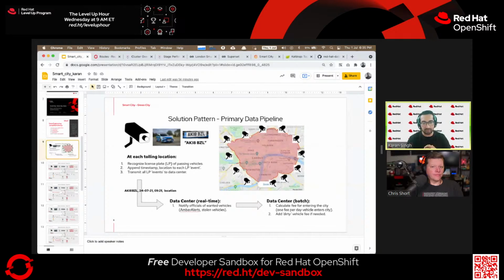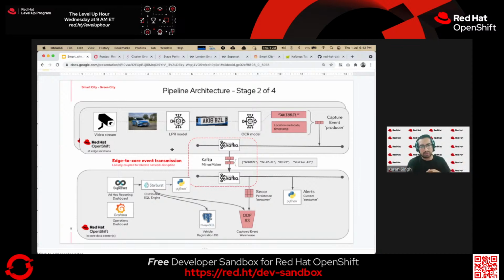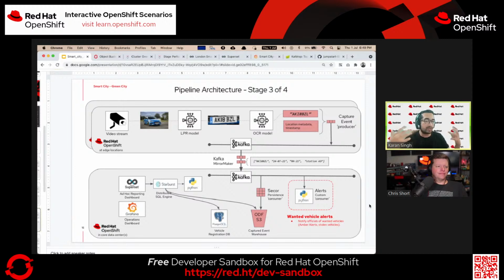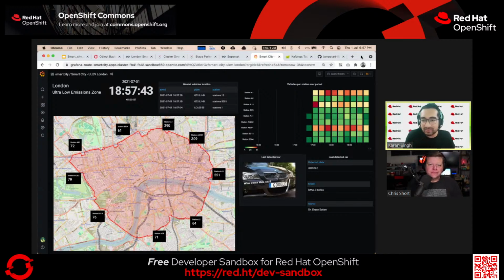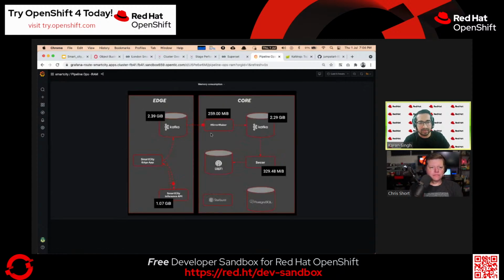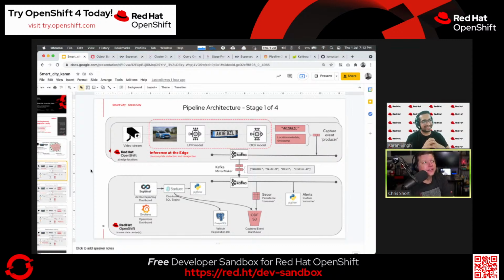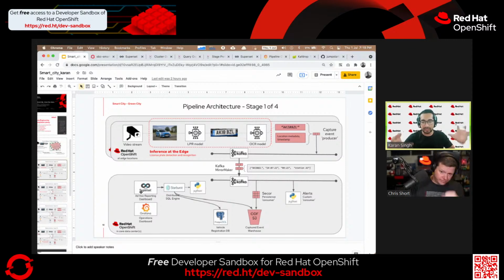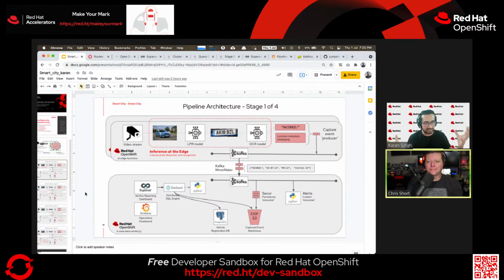Data Services Office Hour: Smart Cities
Join data experts Chris Blum, Michelle DiPalma and data novice Chris Short every other week for a hands-on Office Hour about Red Hat OpenShift Data Science. Be ready with your questions and to learn a few things along the way.